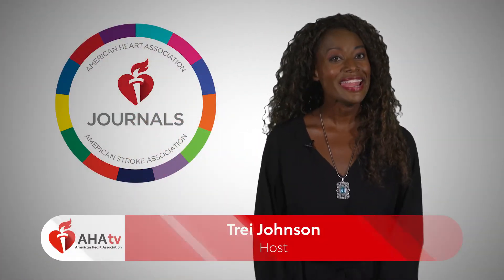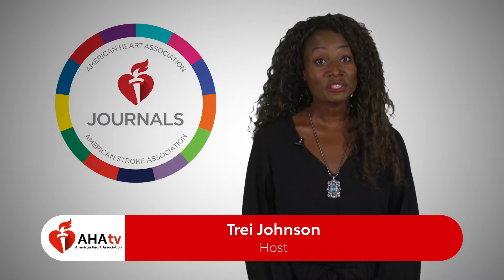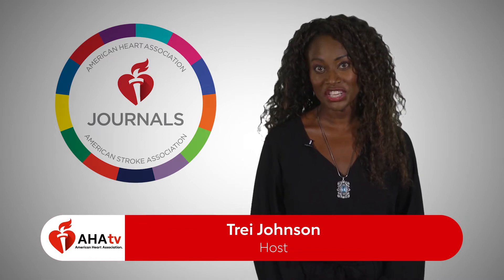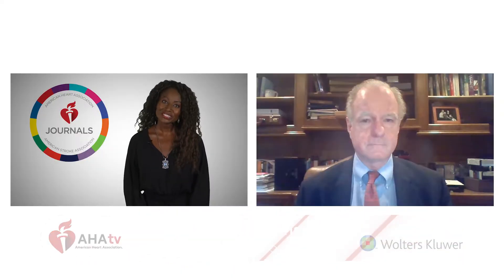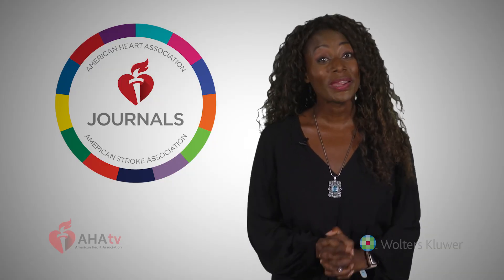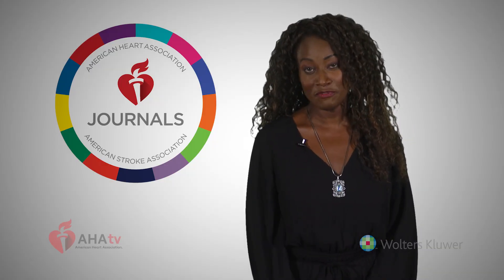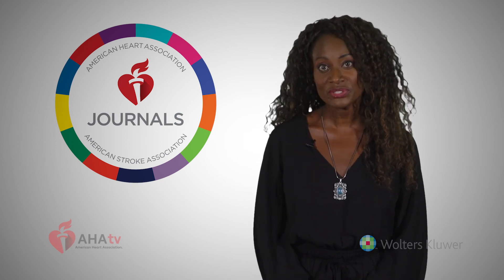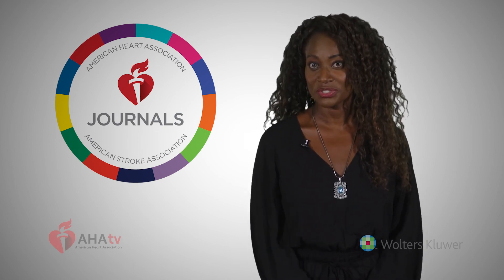Q&A with Dr. Joseph A. Hill: Submitting to CIRCULATION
Dr. Hill discusses what the editors of CIRCULATION look for in a submission and what happens to a manuscript after it is submitted.